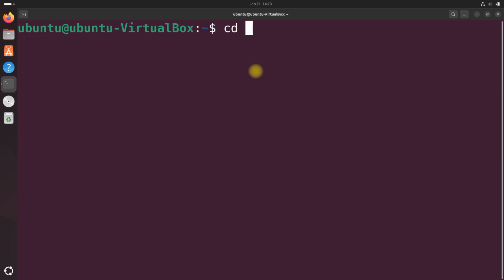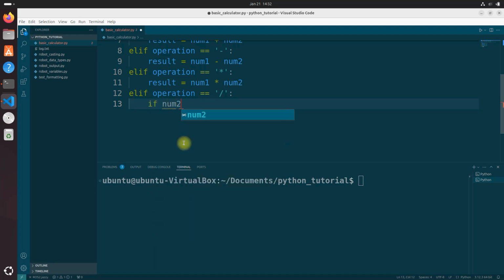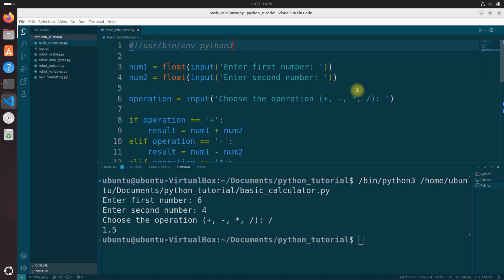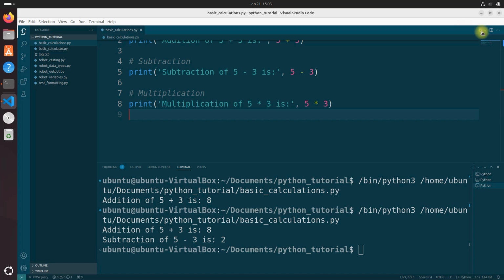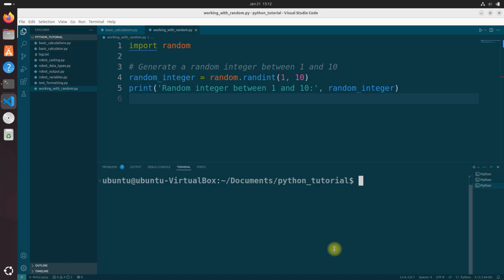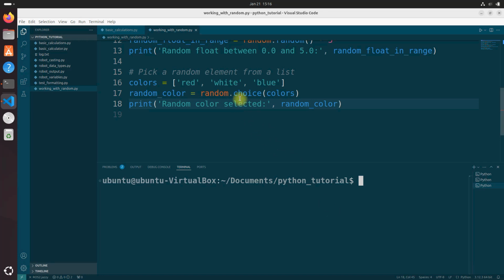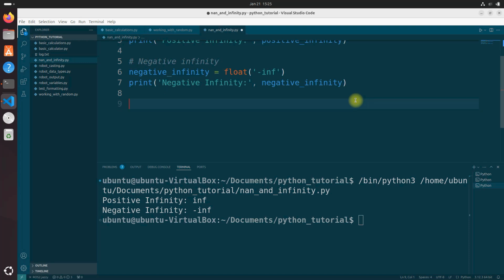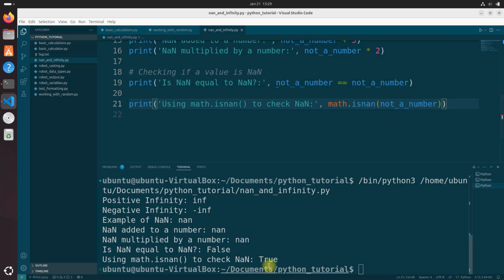How to Create Basic Programs Using Python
In this video, I’ll guide you through the process of creating basic programs using Python. This tutorial is designed for beginners and covers the foundational steps needed to start coding in Python. You’ll learn how to build a basic calculator, make your Python programs executable, perform basic calculations, work with random values, and handle special floating-point values like NaN and Infinity.

What You'll Learn:
0:00 Introduction
0:23 Building a Basic Calculator
7:26 Making Your Python Program Executable
10:46 Performing Basic Calculations in Python
15:22 Generating Random Values in Python
22:54 Working with NaN and Infinity

By the end of this tutorial, you’ll have the essential knowledge to create basic Python programs and understand the foundational principles for more advanced projects.